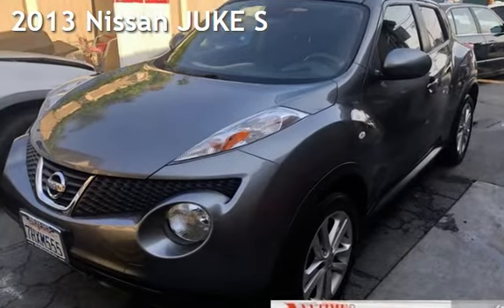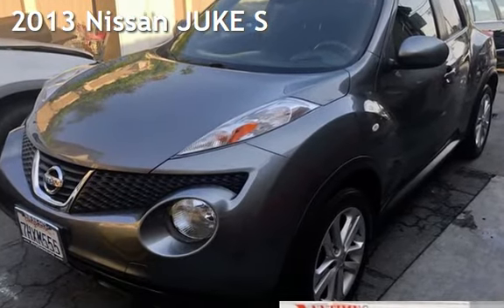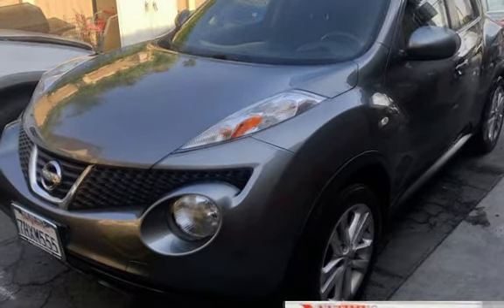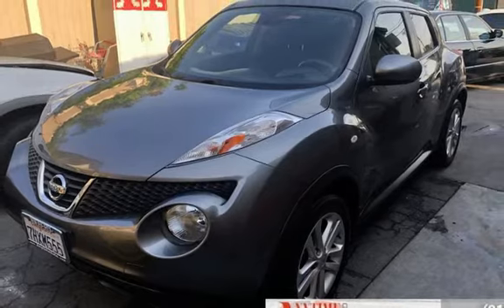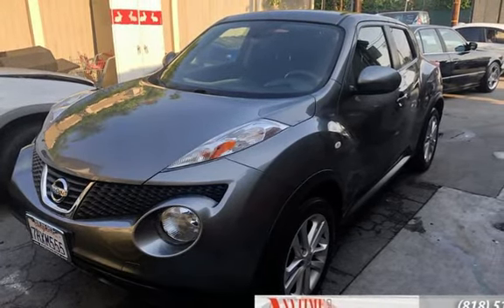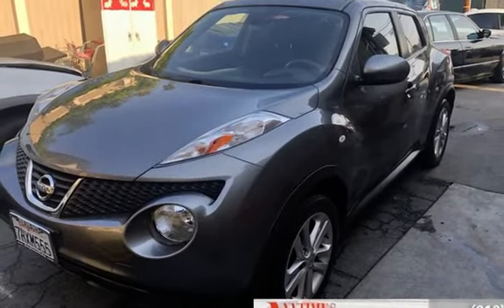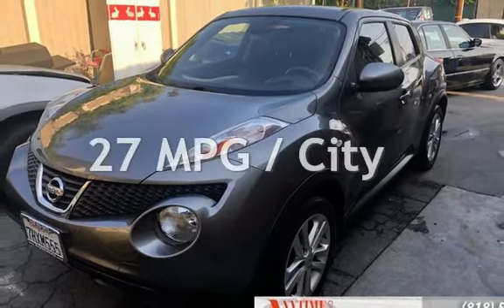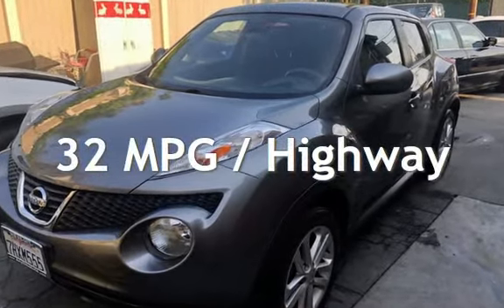2013 Nissan JUKE S for sale in Sherman Oaks, CA